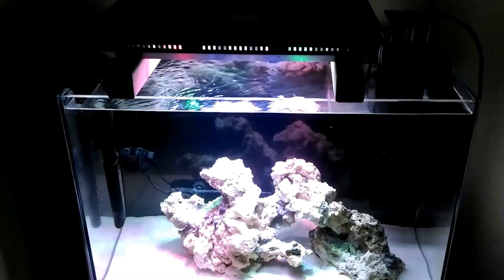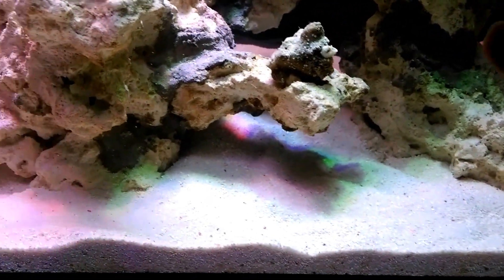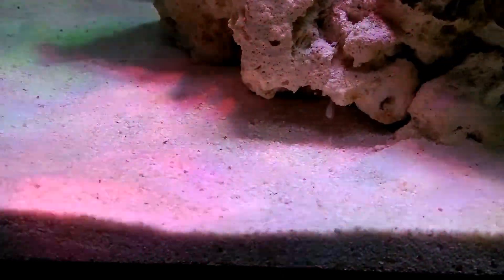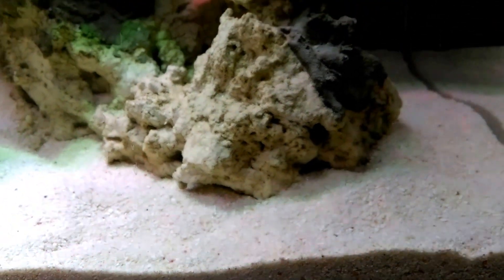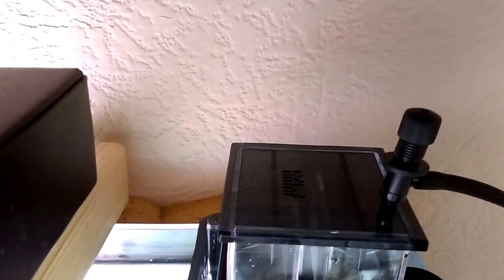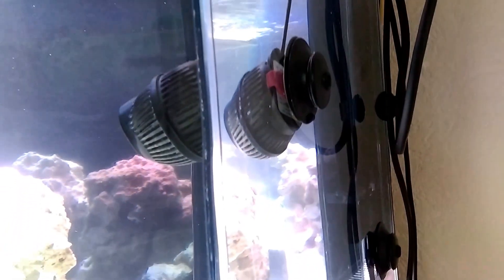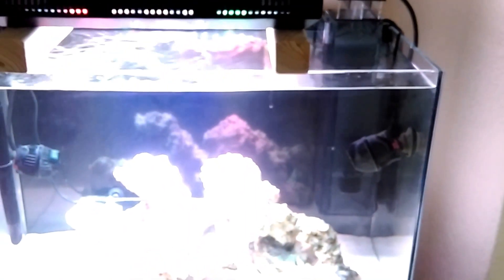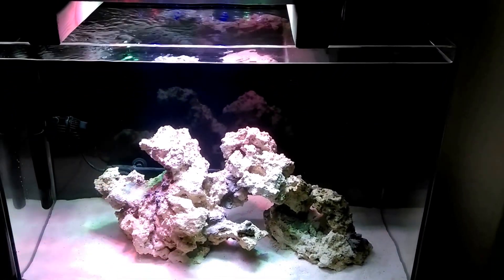Day 20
Day 20. I am adding today my new hydor slim nano skimmer 135 and i will do some  easily DIY :)